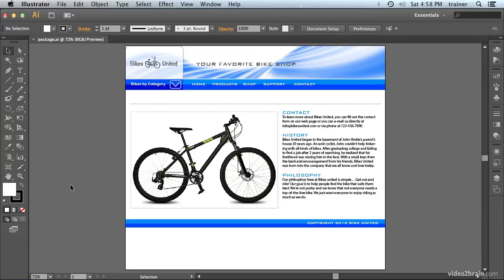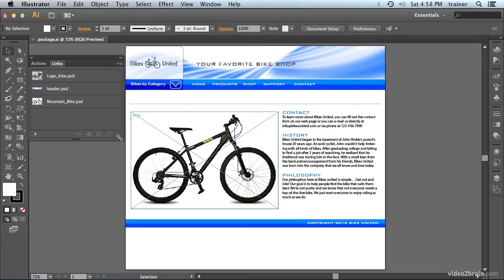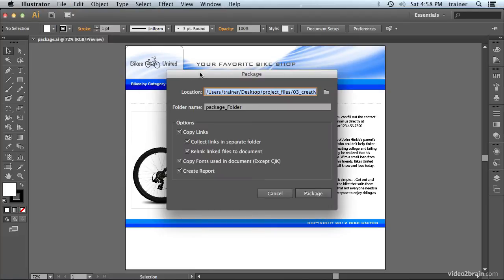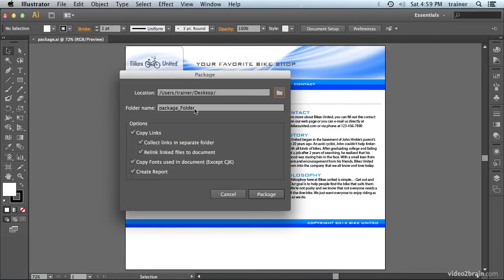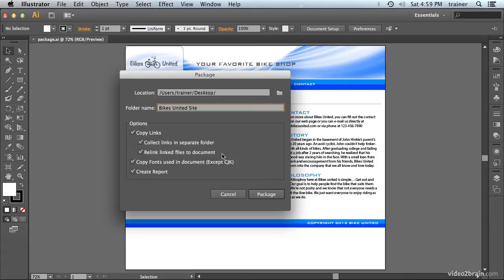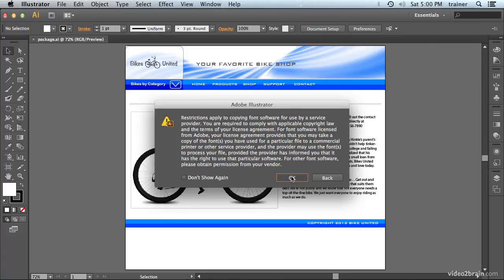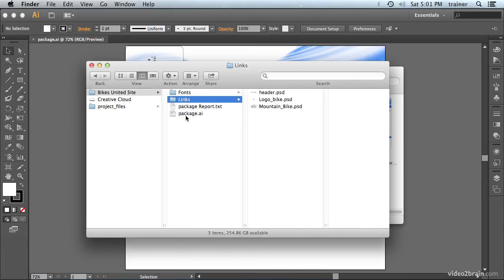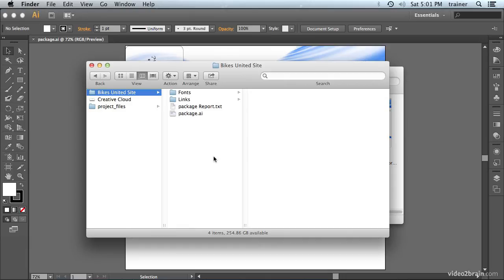Package Files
In this free lesson from video2brain's course, Illustrator CS6: New Features Workshop, Chad Chelius explains the latest Creative Cloud update, in which Illustrator gains the ability to package all of the components of a project - including images and fonts - quickly and easily. You'll see how this feature works in this video. For more information on this course, please